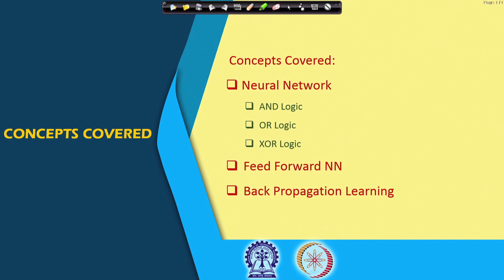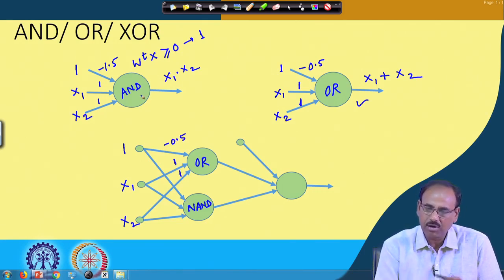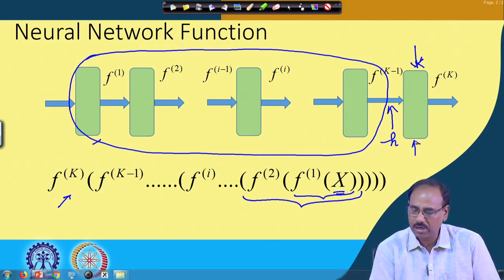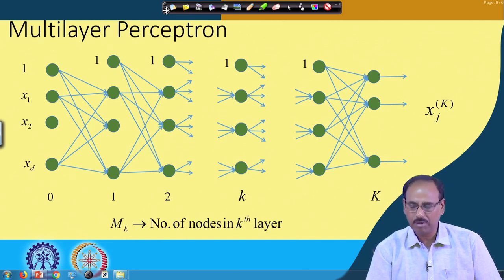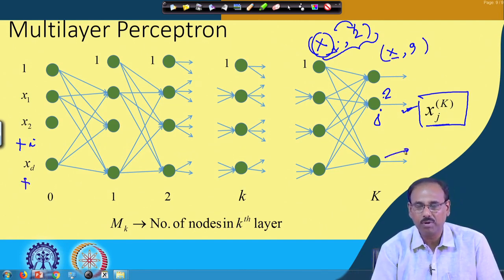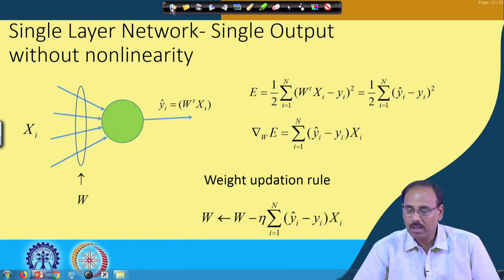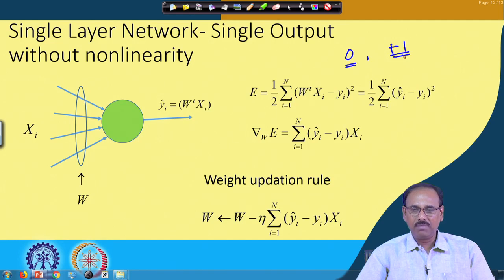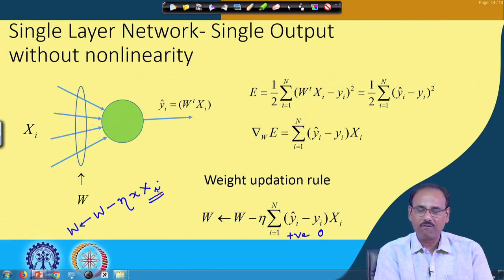Lecture 21 Multilayer Perceptron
Discussion Content : Multi-layer Perceptron, Error Function / Loss Function, Gradient Decent
More Topics You Can Find Here

12. To join open and free classroom for Data Science, please

14. You can review our channel